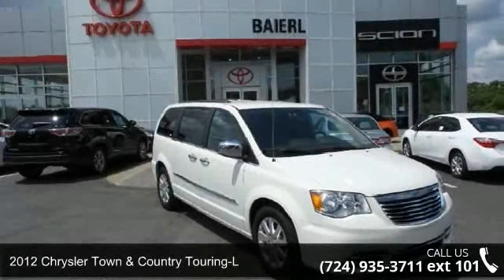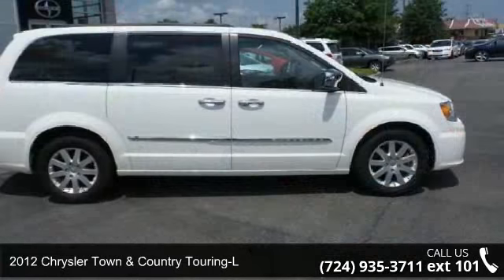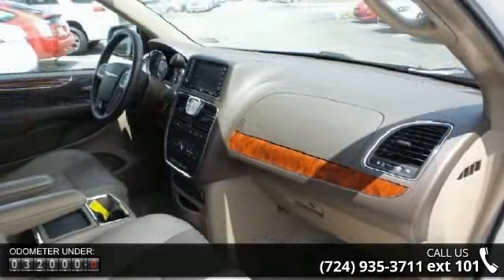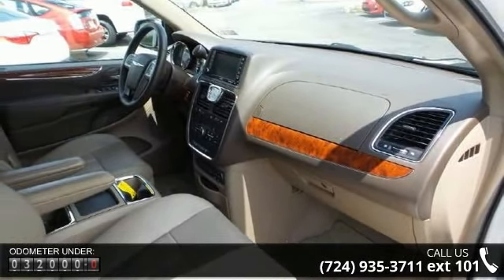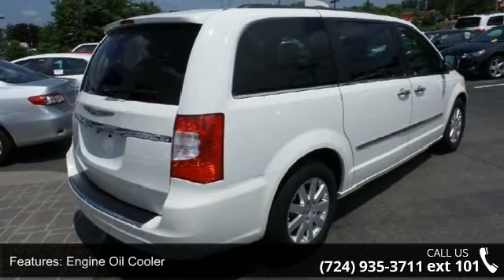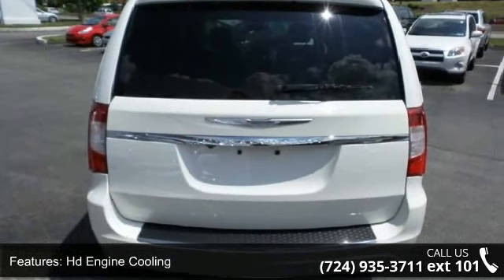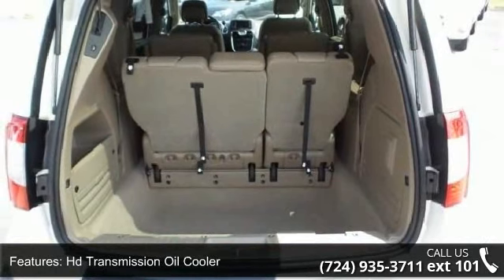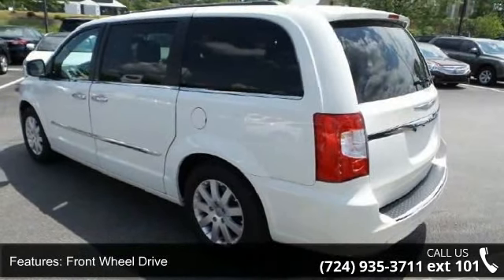2012 Chrysler Town & Country Touring-L - Baierl Automotiv...